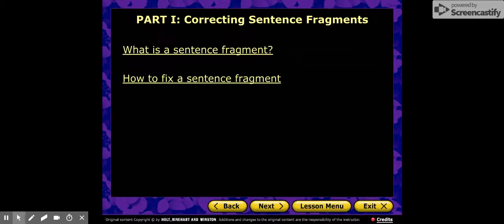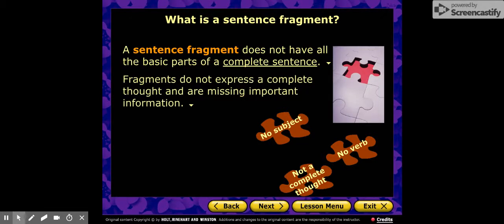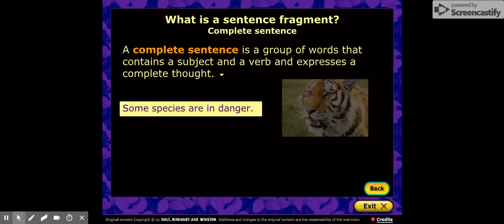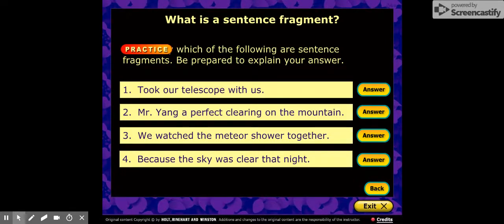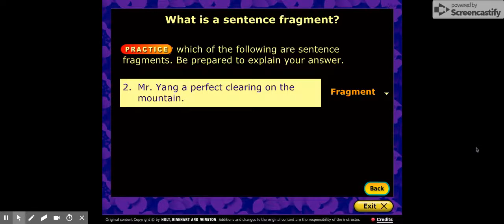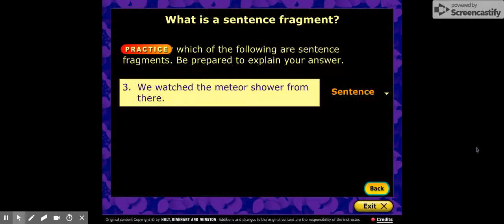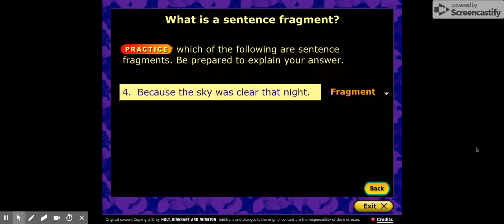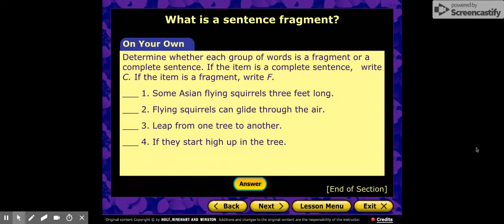Grammar Notes: Fragments